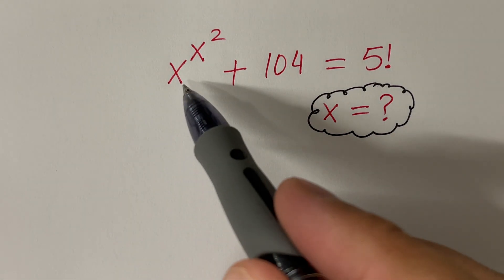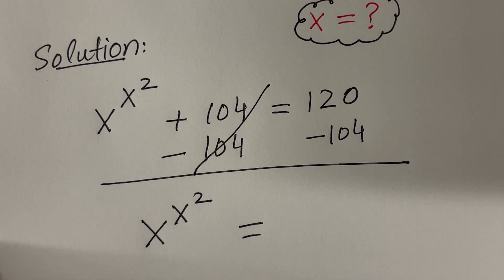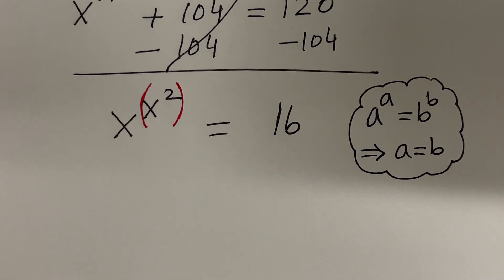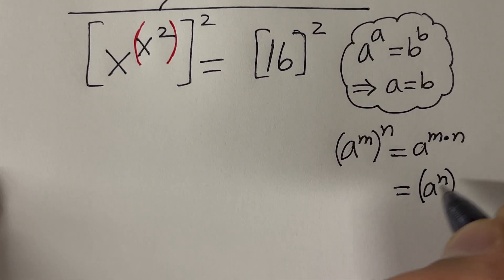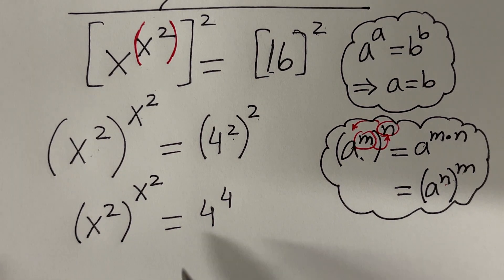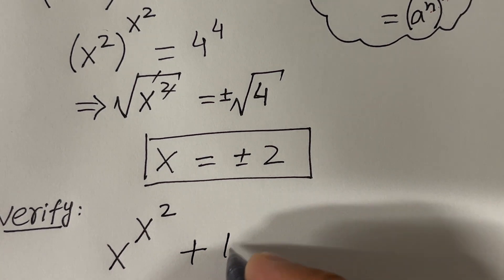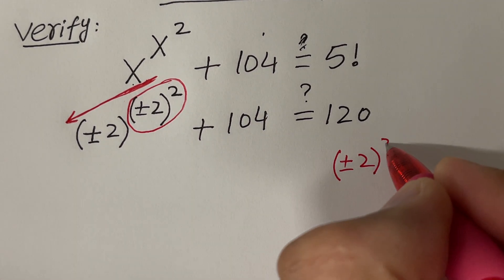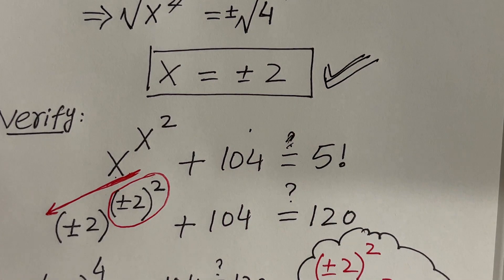A Nice PowerTower Math Simplification || Math Olympiad || Find the Value of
Exponential Equation
math scholar
the math
the math scholar
the scholar
scholars
themathscholar23
themathscholar
themath
themaths
mathscholar
tehscholar
Your quarries
Raciocinio lógico !
15÷3(3+3(3+3))=?
Nice Algebra Math Simplification Find Value Of X
Olympiad Algebra
Olympiad Algebra
Solving A Quartic Equations
olympiad prepare
international olympiad maths
olympiad mathematics
international olympiads
international maths olympiad
olympiad
international mathematics olympiad
mathematics
math olympiad
olympiad mathematics
math olympiad
maths olympiad
olympiad math
maths trick
गणित
अंक शास्त्र
Marcemetica
olympiad
maths olympiad
olympiad mathematics
math olympiad